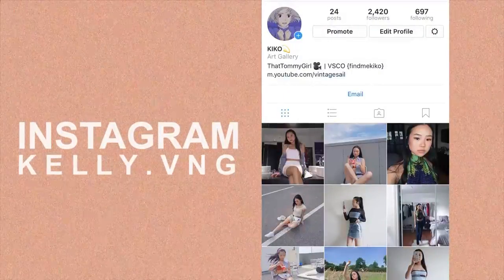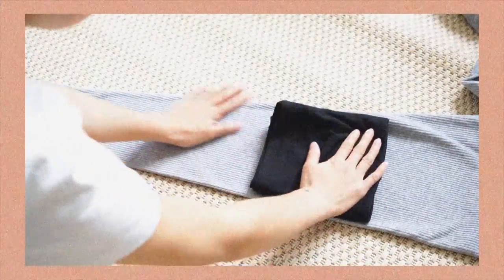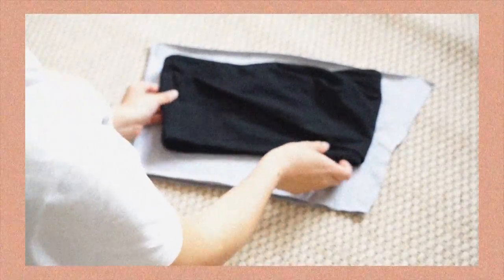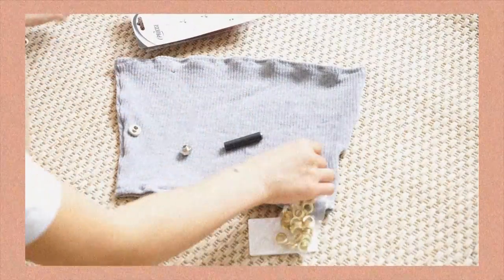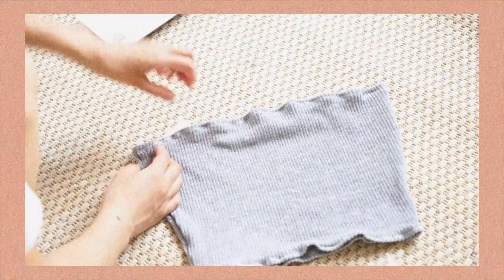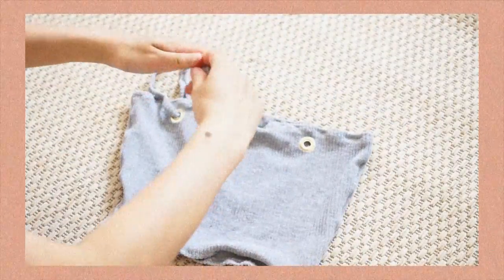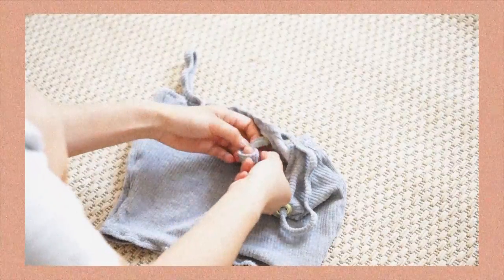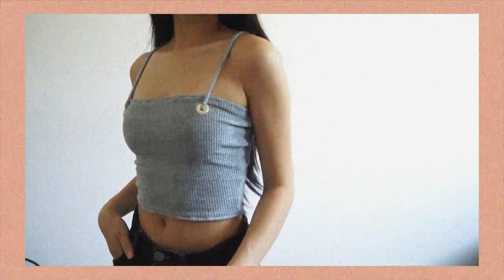TRANSFORMING LEGGINGS INTO A TOP | KIKOMOON🌙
Hey guys!

Here is a very short and quick diy, but I swear the result is adorable!

- ThatTommyGirl-